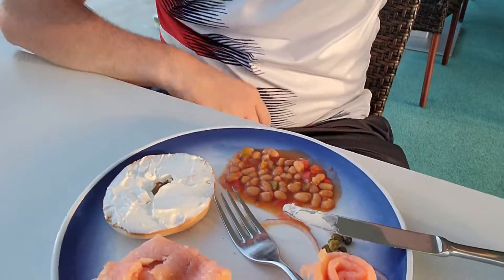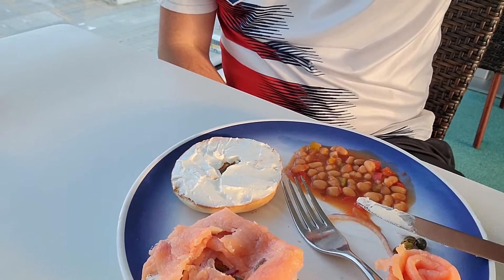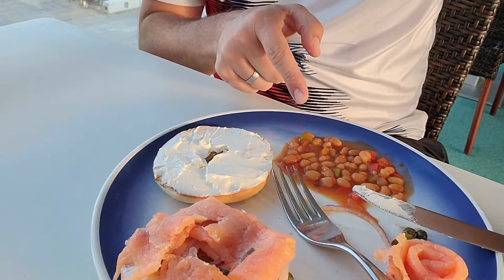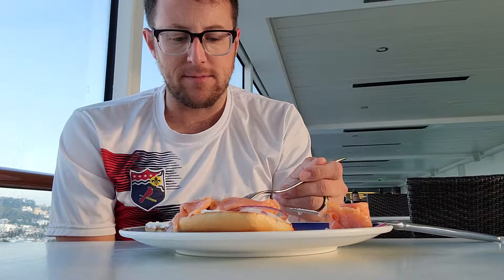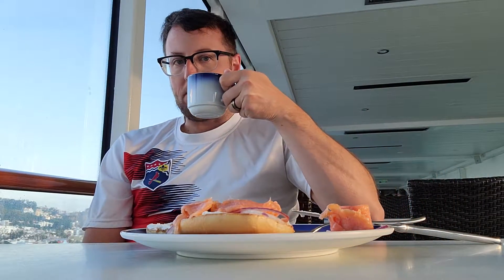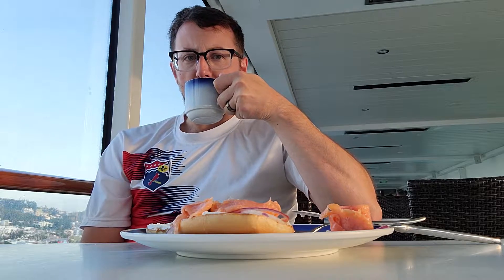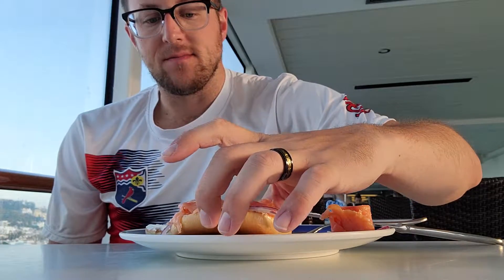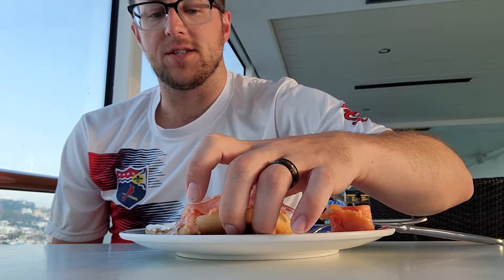Food Review from Norwegian Bliss Volume 8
I tried to review everything I tried at the buffet during our cruise to Mexico. hope you enjoy the reviews!